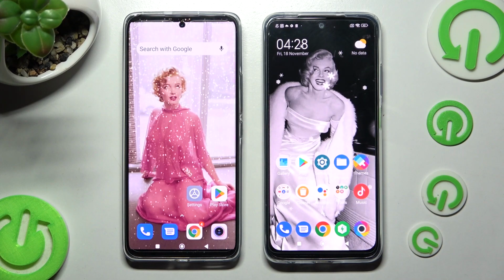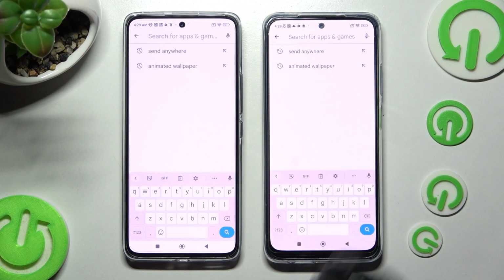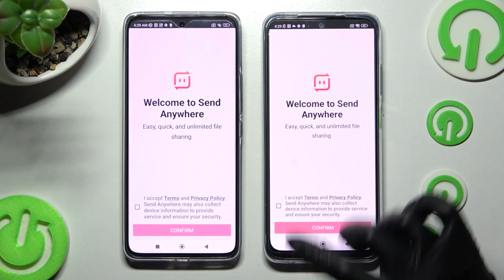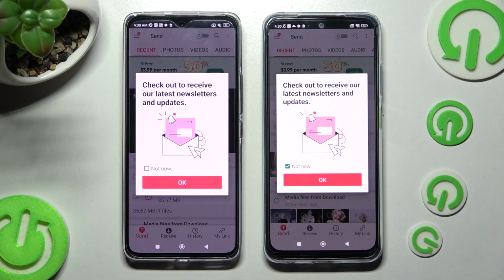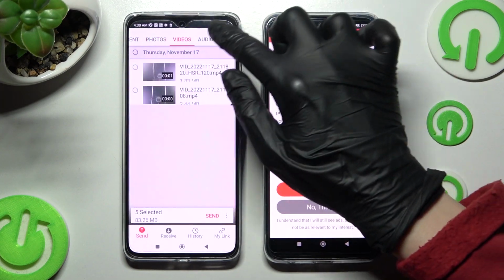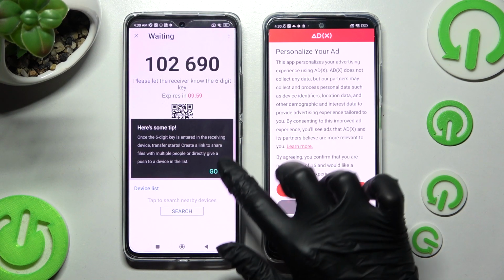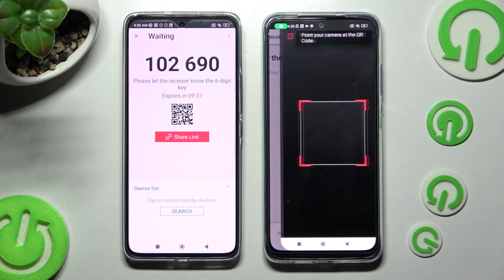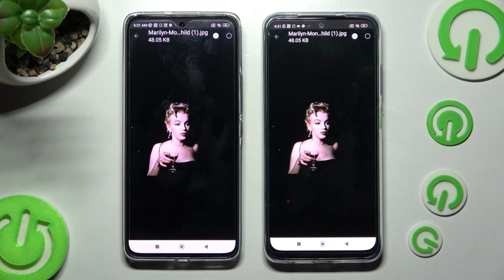How to Transfer files from a Xiaomi Device to Poco M5s - Use Send Anywhere App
If you are looking for a quick and easy way to transfer all the important files from your old Xiaomi smartphone to a new Poco M5s device, then you are in a good place. Find out how to download and install the Send Anywhere app in order to share data between Xiaomi device and Poco M5s smartphone without any troubles.

How to use the send anywhere app on a Xiaomi smartphone? How to transfer files instantly on POCO M5s? How to move Xiaomi data to POCO M5s? How to share data between Xiaomi and POCO M5s? How to send data from Xiaomi to POCO M5s? How to share Xiaomi files to POCO M5s? How to transfer data to POCO M5s without network access? How to transfer data to a specific device?